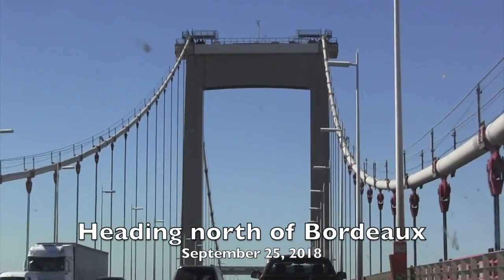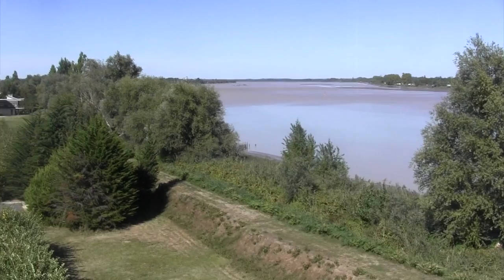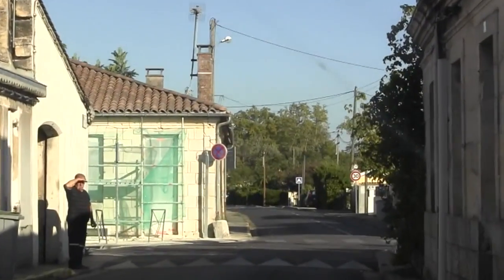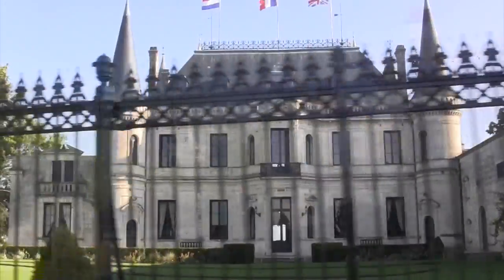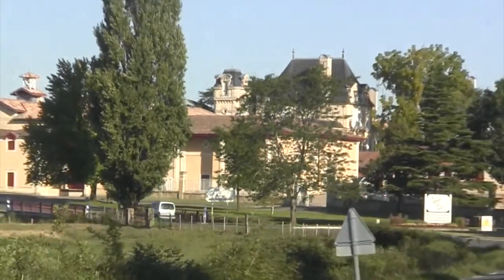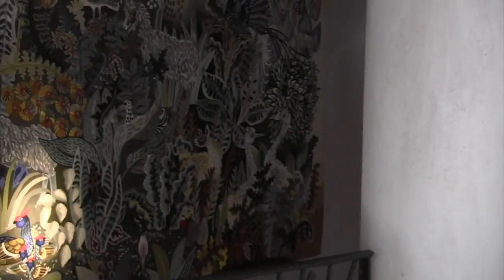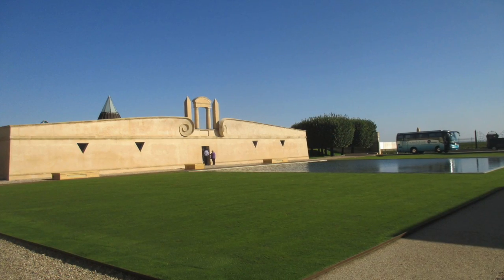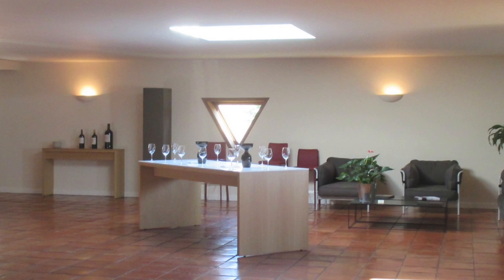Bordeaux #3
This video includes a drive into the wine area north of Bordeaux and a visit to Chateau Pichon Baron.